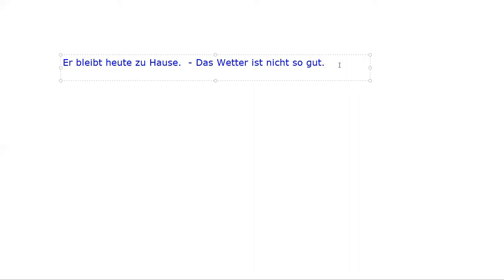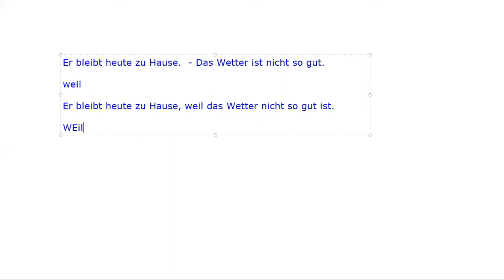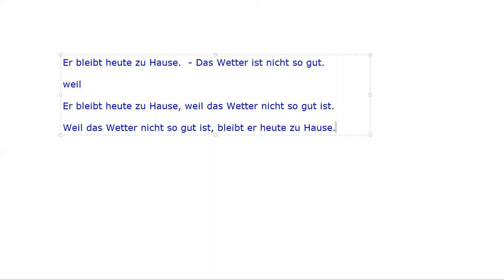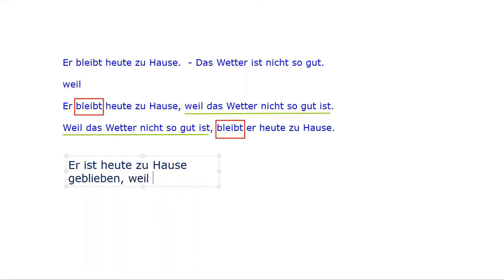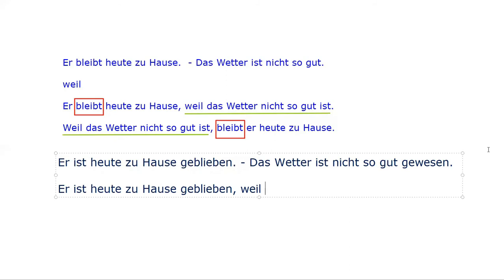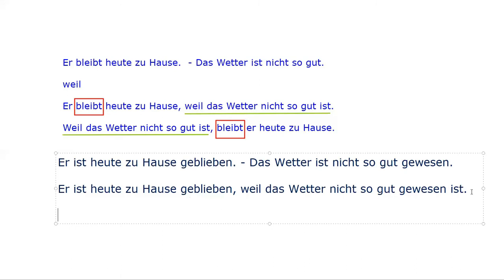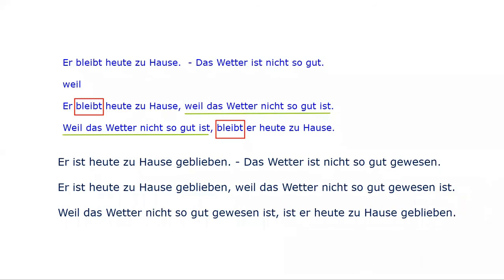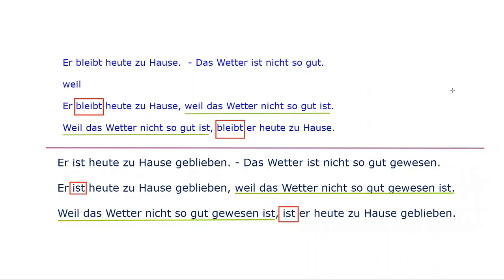How to write a German sub-clause correctly | German sentence structure | German word order | weil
In this video I am giving you a quick (I used this word a lot!) demonstration of how to write a German sub-clause correctly and how the position of the German verb changes. Where does the verb go when you are starting with a sub-clause and when you are using a different tense. What is the correct word order when using 'weil' ?

How could learning German make a difference in your business, your career or help your children to excel in their language achievements? Learning German can open opportunities for your future career and your family's future.

I help professionals to conquer their challenges and succeed in German. My 28 years of teaching experience as a native German tutor enables me to help you learn German with ease and confidence and help you speak German like a Native!

I help professionals to overcome their fears of speaking German and unlock their potential! With some help and a boost of confidence it is amazing what they are able to achieve.

What to do now:
Step 1: join my facebook group for more free tips and interaction

Step 2: download my free guide to German prepositions

Lets enjoy the journey to speaking German like a Native together!